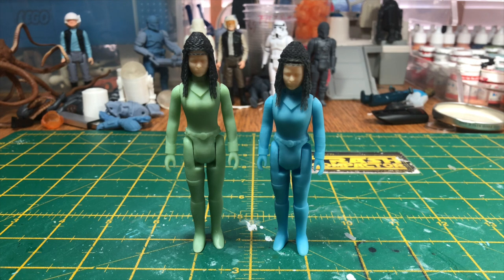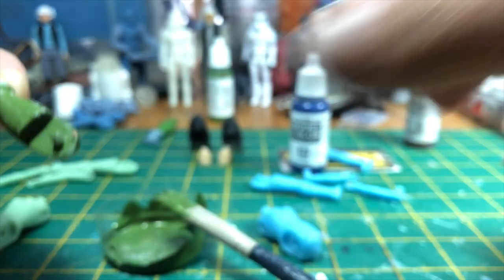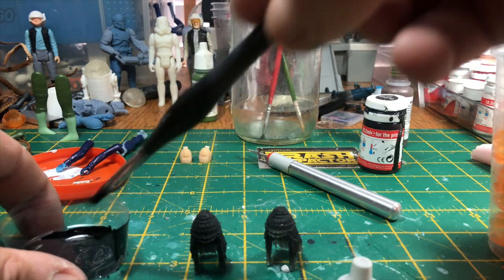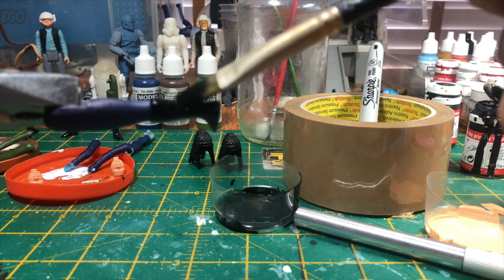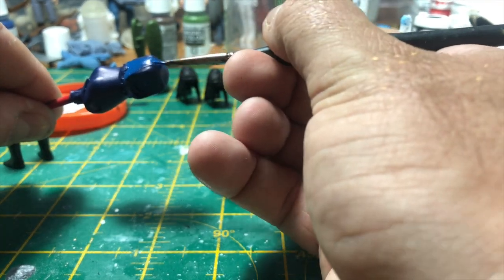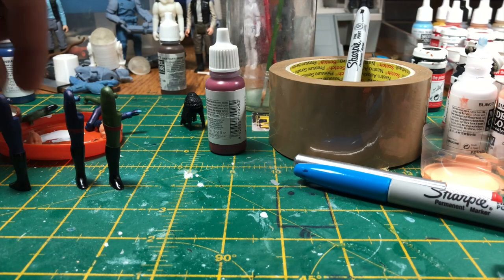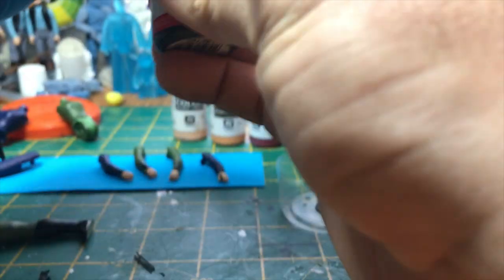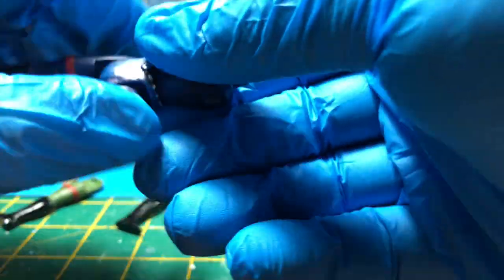How to paint the Tonnika Sisters Kit - Available in the Trash Compactor Etsy Store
Make your own vintage Star Wars figures. A tutorial on how paint figures that Kenner/Palitoy never made.